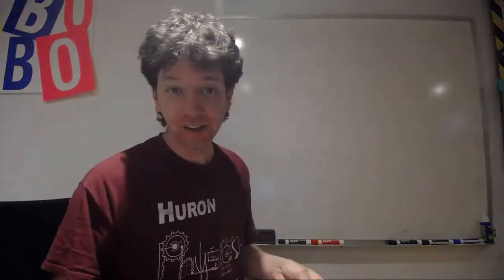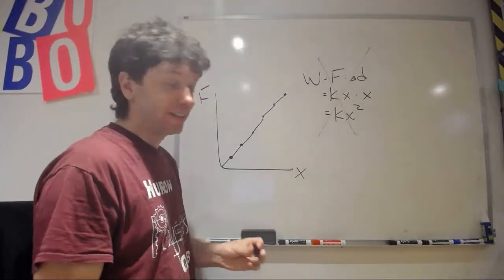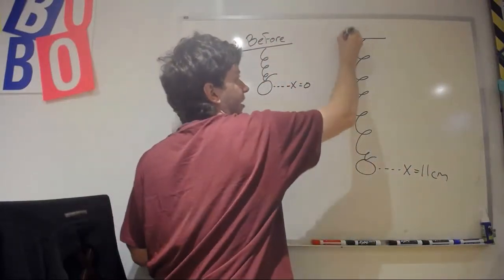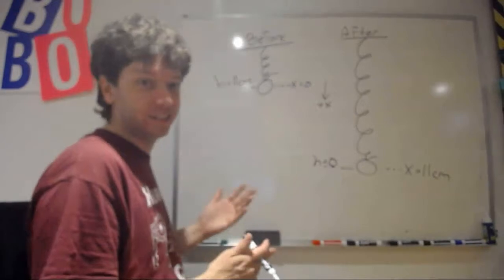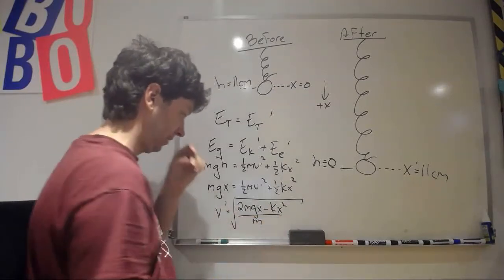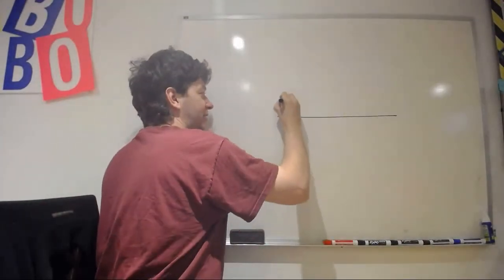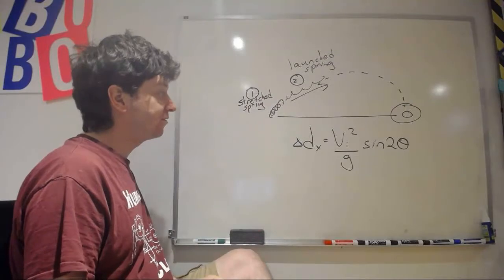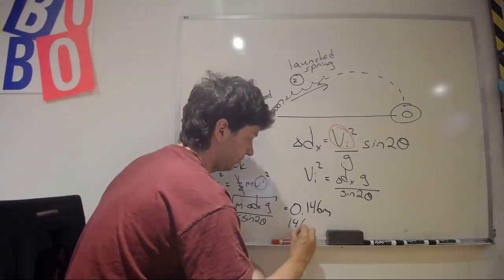Grade 12 University Physics 2.4 - Elastic Potential Energy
These videos go over the entire grade 12 university physics course, SPH4U.  You can download the course pack that goes along with them all here for FREE:

This lesson looks at Elastic Potential Energy.